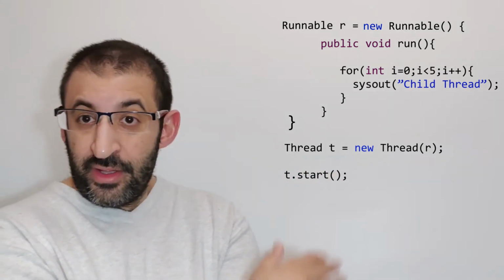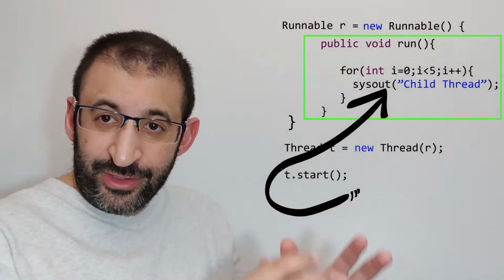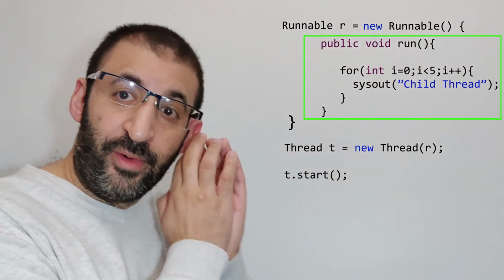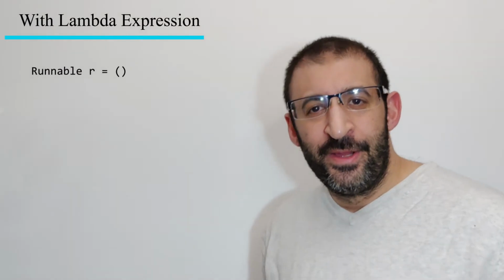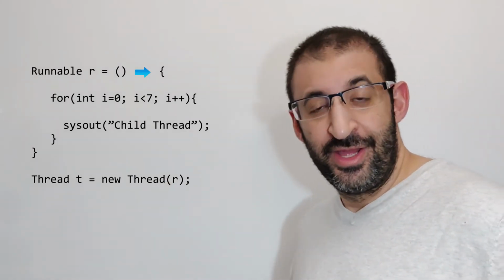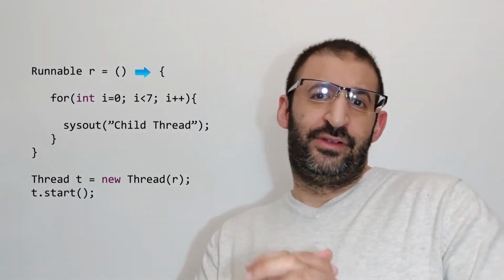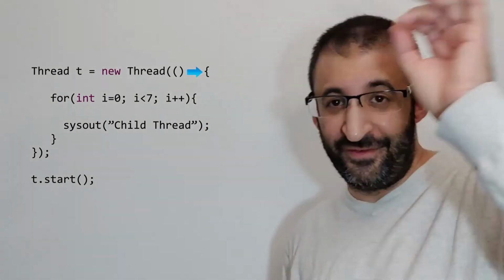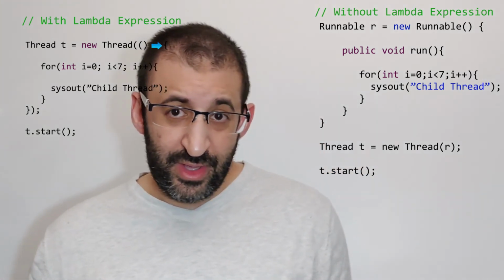18- Java 8 Tutorial - Anonymous Inner Class vs Lambda Expression (Part 1)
What is the difference between Anonymous Inner Class and Lambda Expression? Let's see this in the Java 8 Tutorial